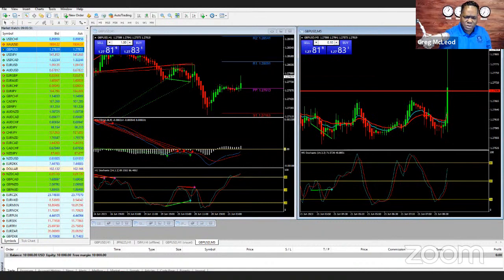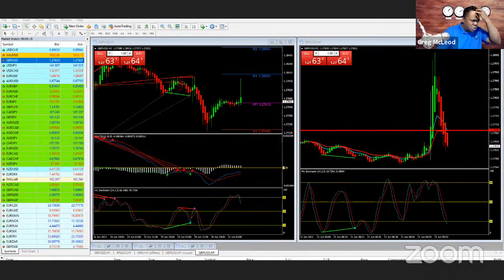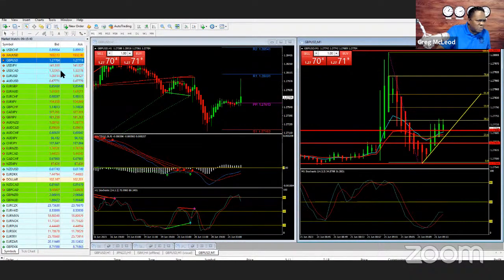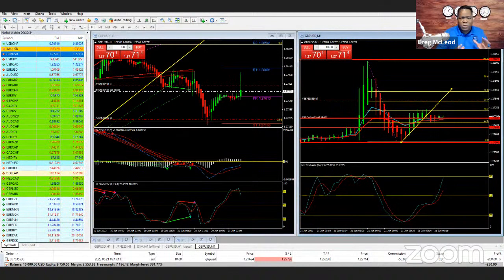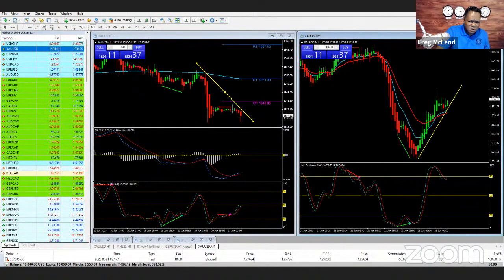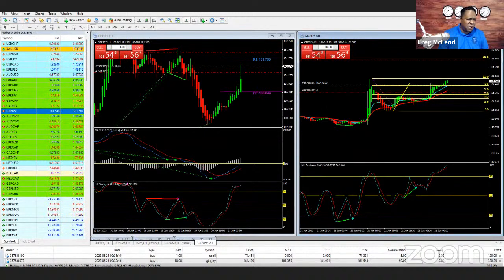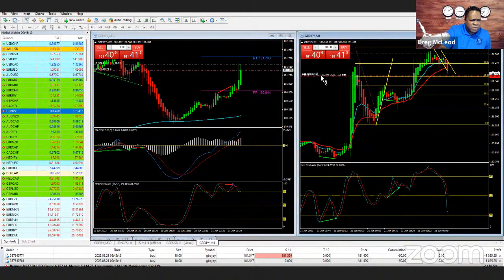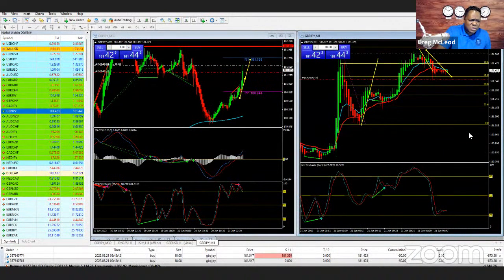Pip and Run Live Forex Trading UK Inflation report